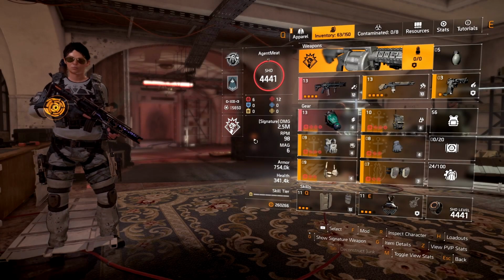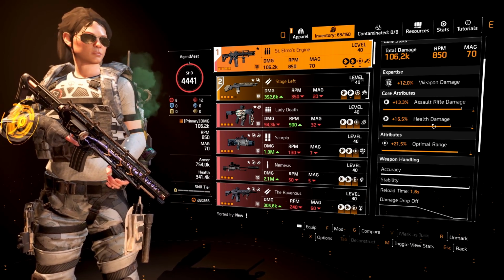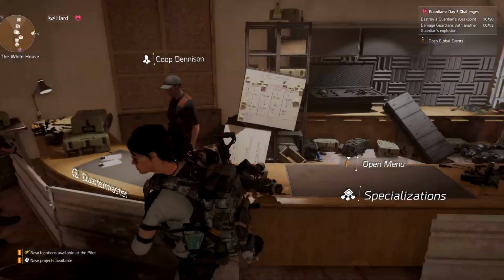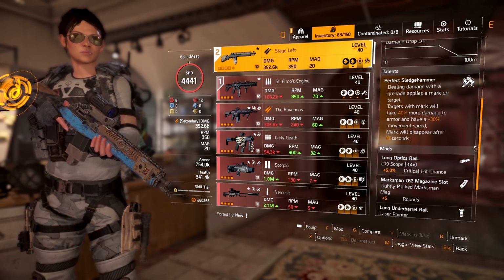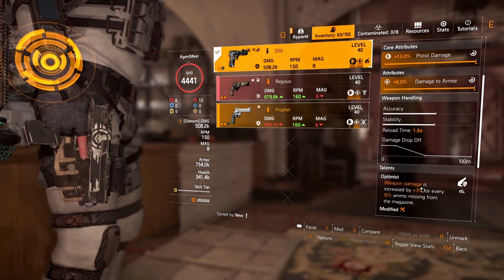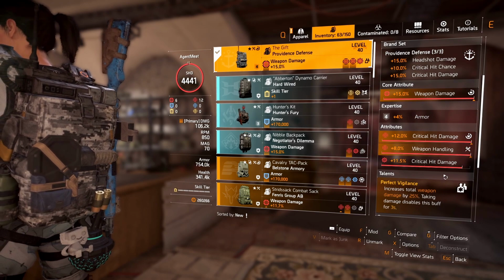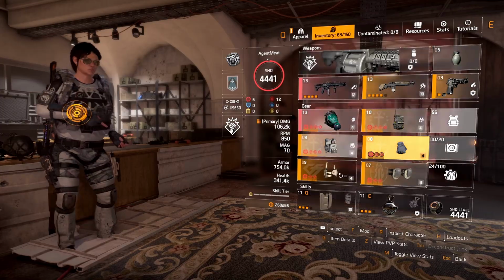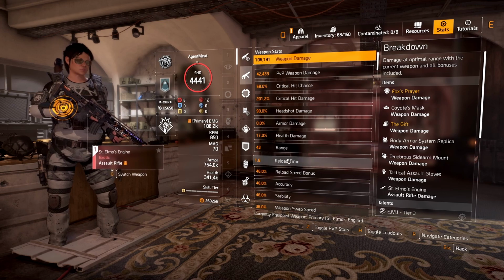St Elmo's Raid Build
I decided to try the St Elmo's Engine on my all red DPS Raid Build.

A few tweaks to the build were required to get the Crit Chance back under the 60% cap but I'm pleased with the results.

Content

00:00 - Intro
00:29 - Build Breakdown
07:16 - Gameplay